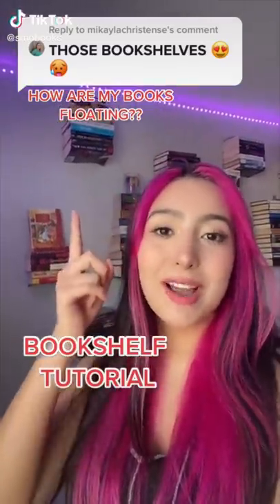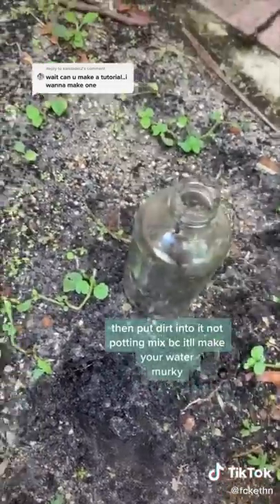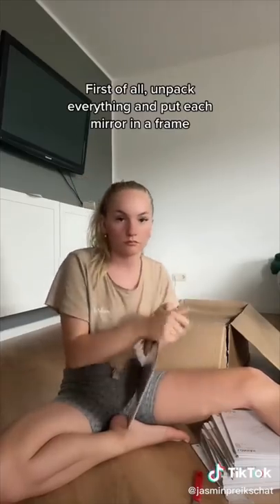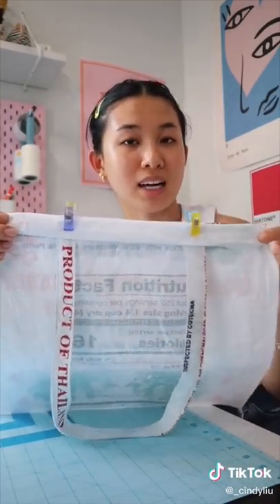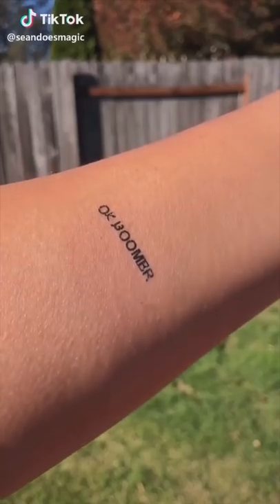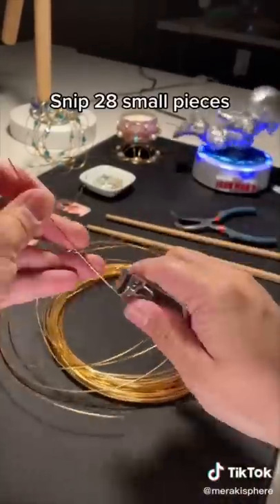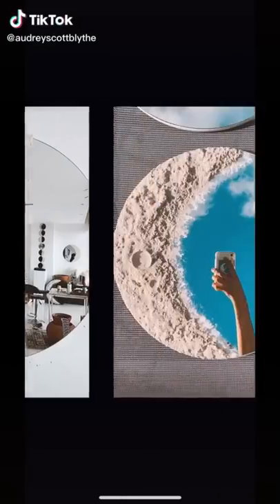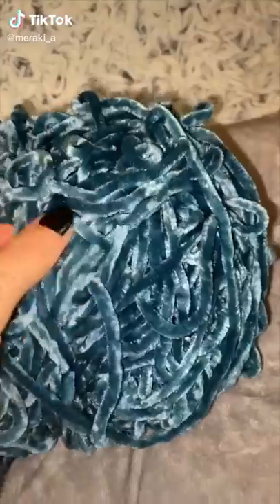DIY tiktok compilation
Here are some cute DIY's that I hope you'll like 🥰
I tried to include a variety of things in this compilation so there's some jewelry, some home decor and some fashion/other random diy tiktoks.

:) All the creators are credited in the video, please go and support them if you enjoyed their content (: